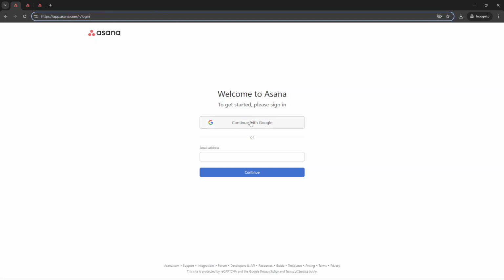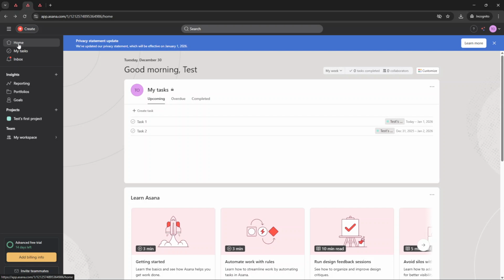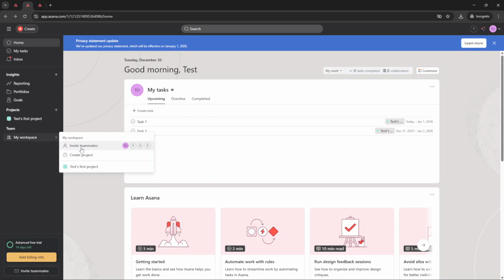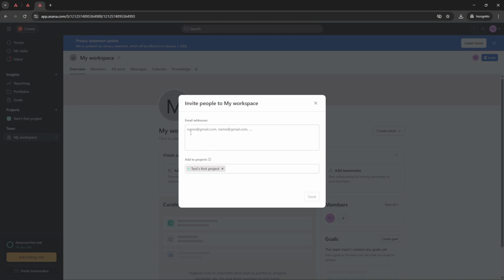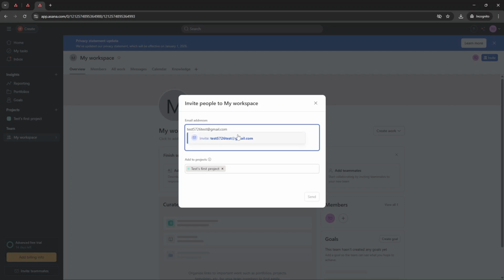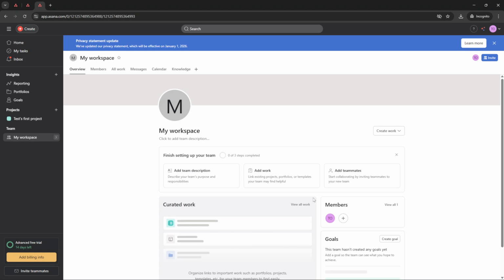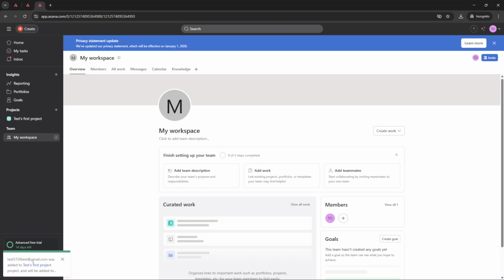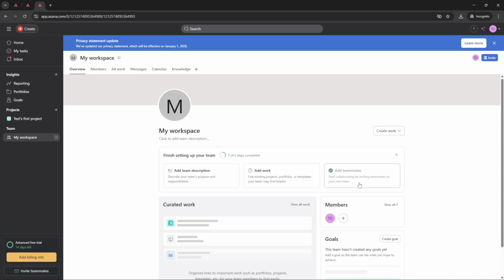How To Create New Team In Asana (Quick Guide)